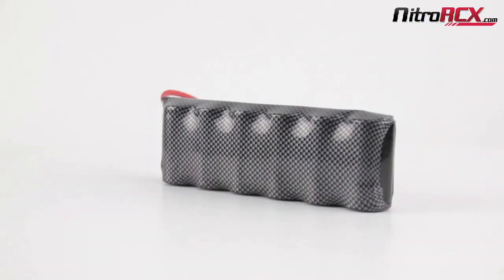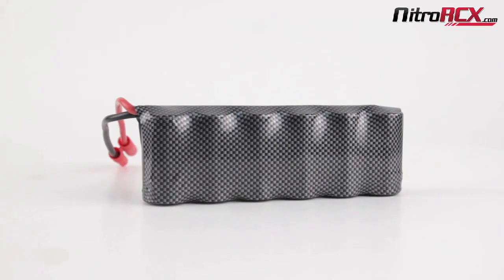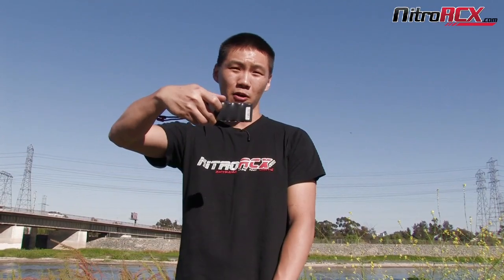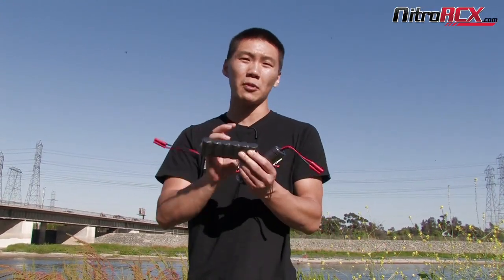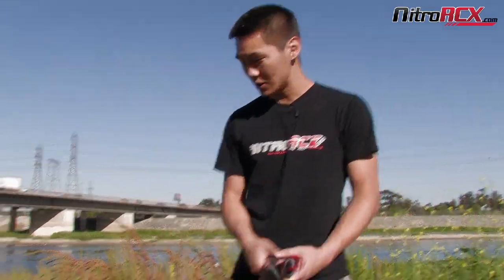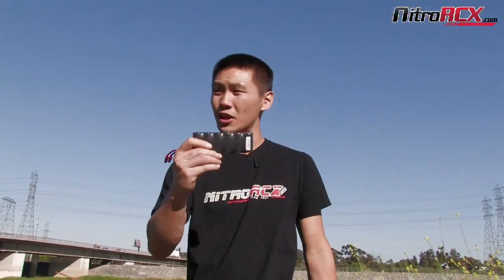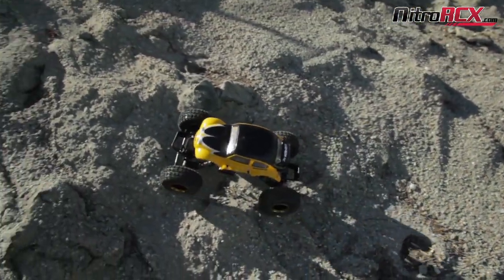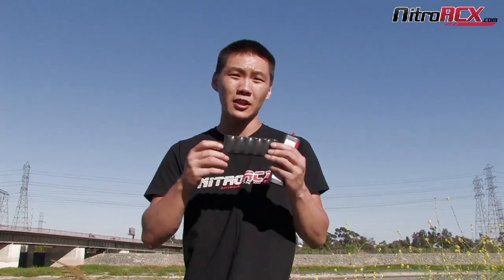New Dark Force Nickle-Metal Hydride Batteries NiMH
our New Dark Force NiMH batteries are here.